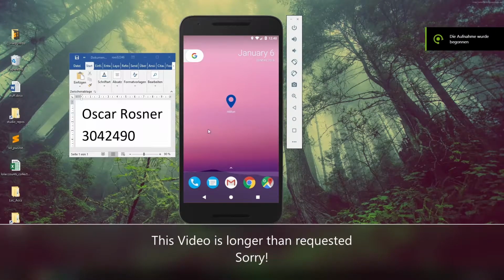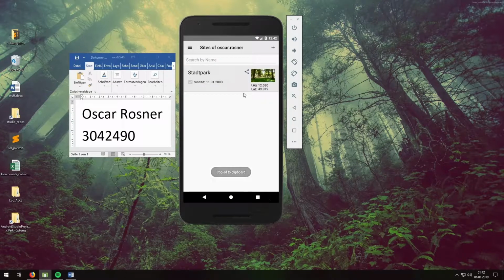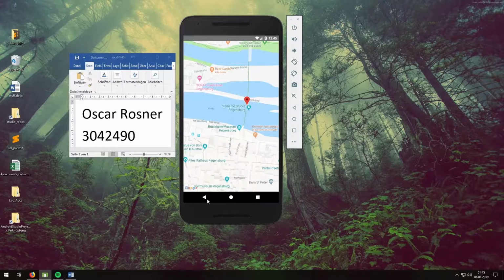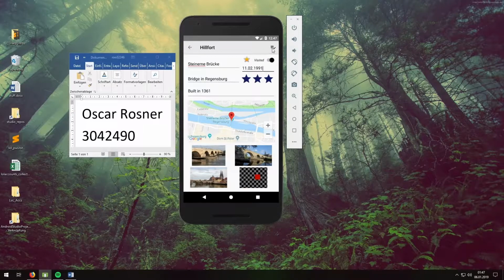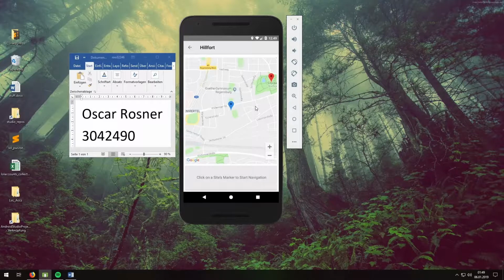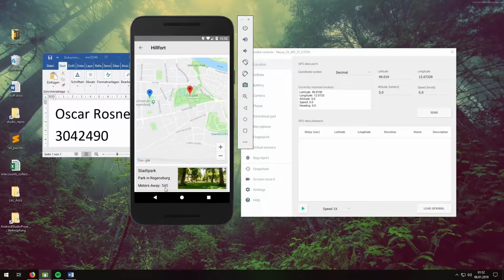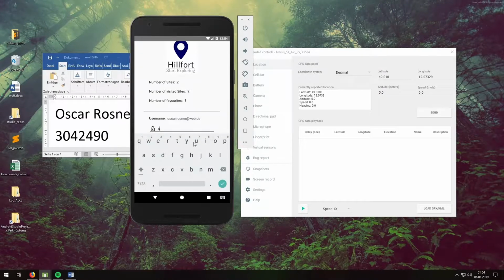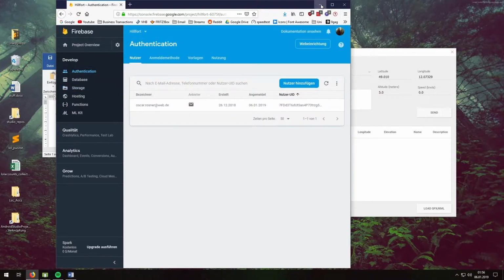Oscar Rosner - Hillfort App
My Android App which i developed in this years wintersemester at OTH Regensburg using Android Studio and Kotlin.